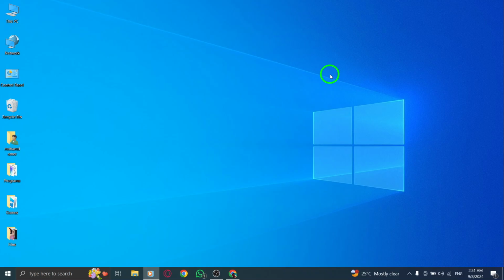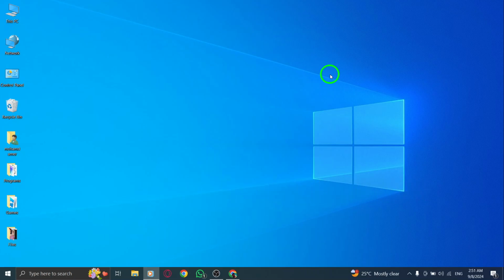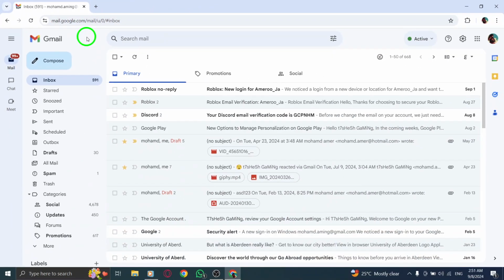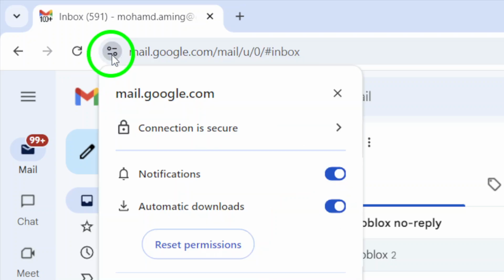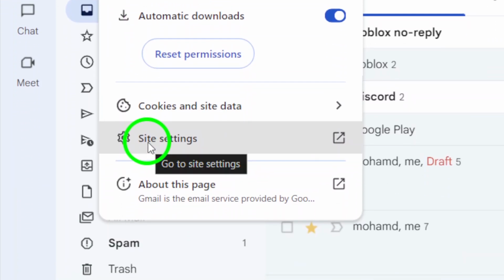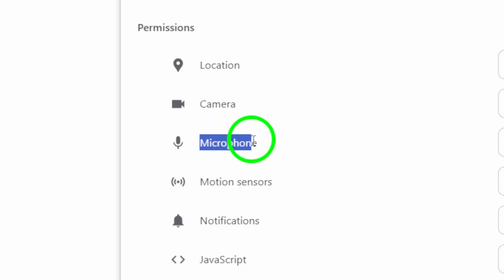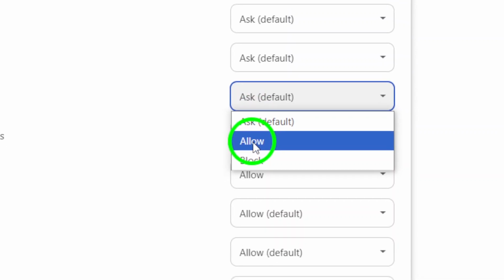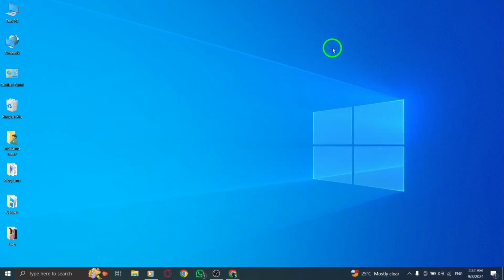How to Allow Microphone Access on Gmail On PC (New Update)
Learn how to allow microphone access on Gmail using your PC with this simple guide. In this video, we'll walk you through the steps needed to enable microphone permissions for a seamless experience with Google Meet and other features.
Steps:

1. Open Gmail.com
2. Next to the web address, click View site information.
3. Open Site settings.
4. Under Permissions, enable the permissions of the Microphone.

By following these steps, you'll be ready to utilize microphone features in Gmail effectively.

Chapters:
00:00 Intro
00:12 Soultion
01:05 Outro